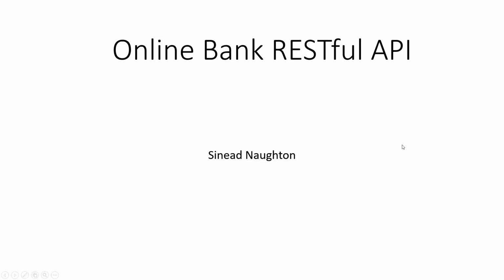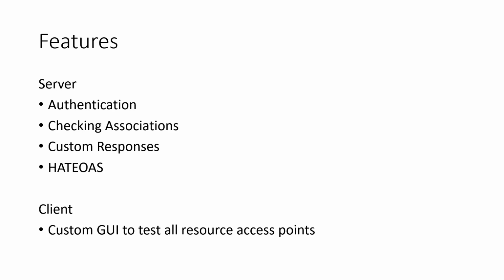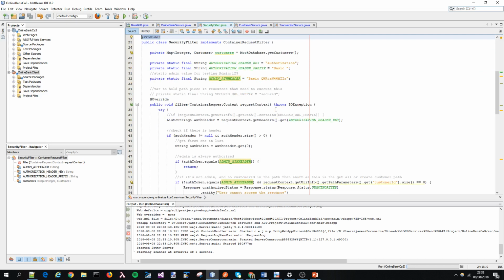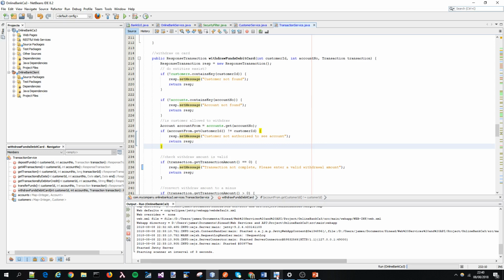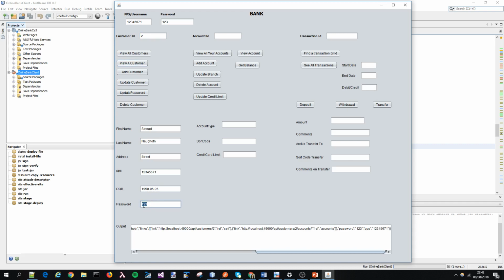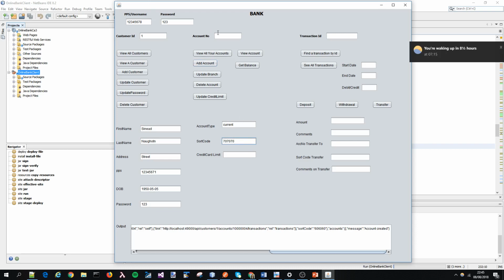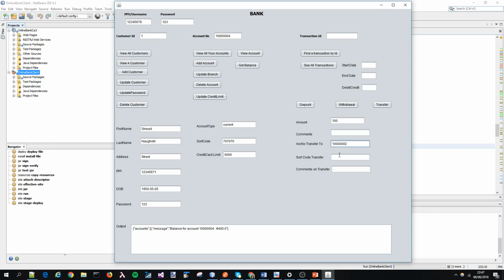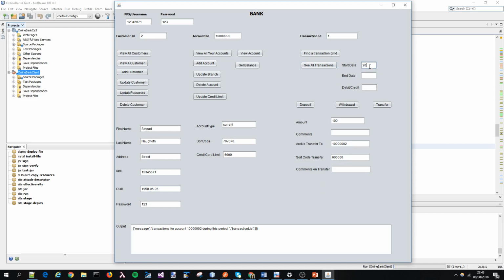OnlineBank RESTful API Project GROUPF Solo Project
Sinead Naughton solo project